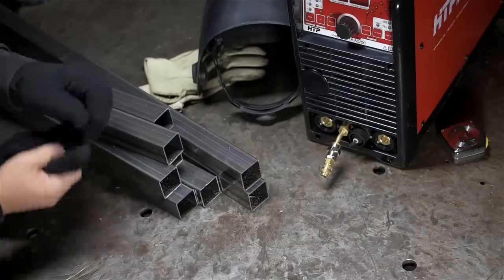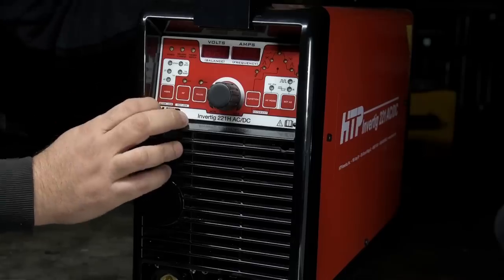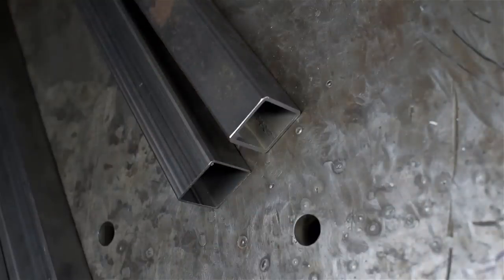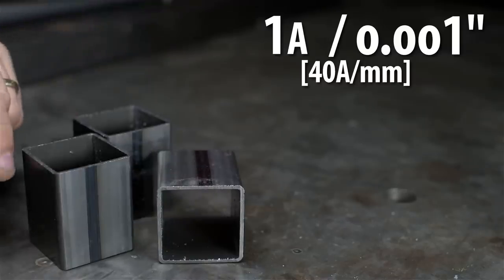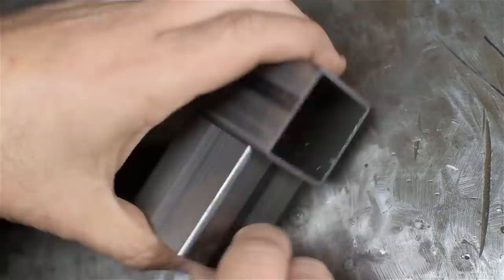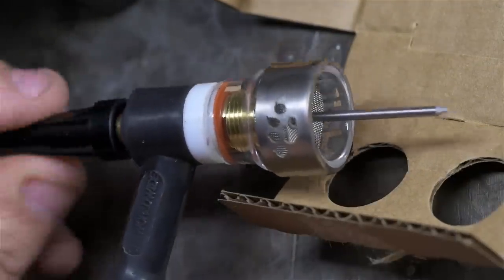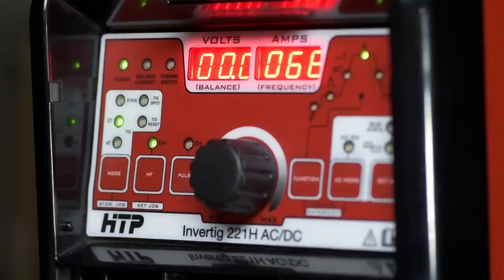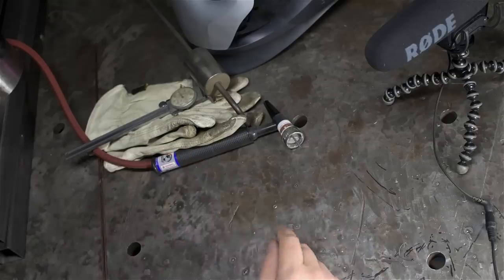Weld Cart Build (not really)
I meant to build a cart, I swear.
Mostly talking about the cart, design considerations, and weld settings for the hobby crowd.